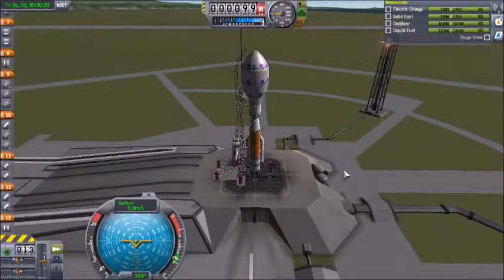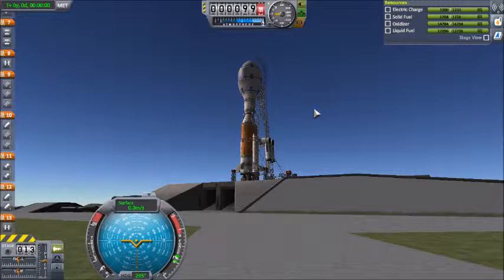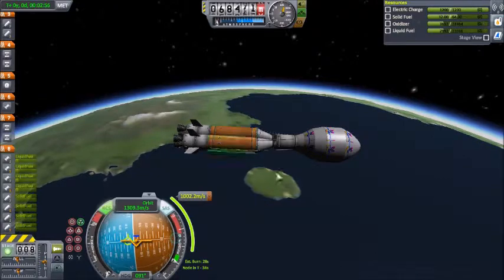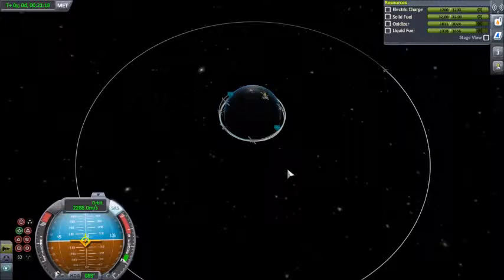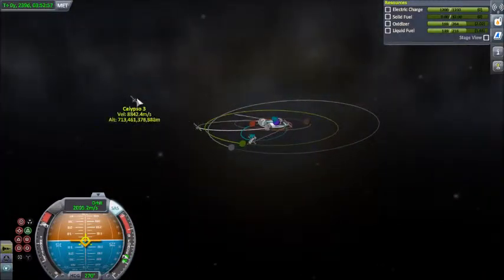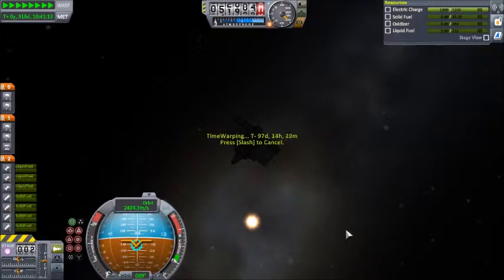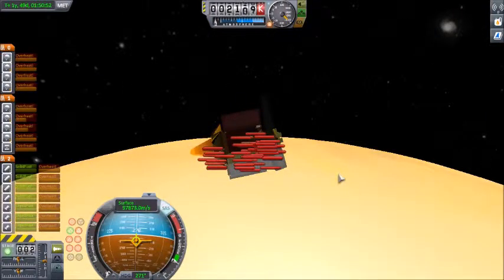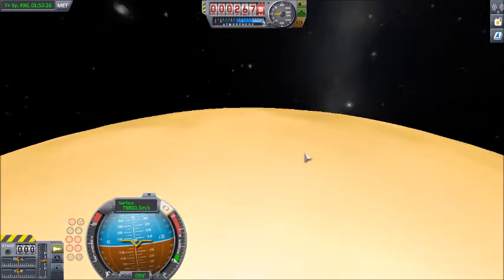Diving Into the Sun! - KSP E19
Welcome back, 'Tubers! This week, I'm back in Kerbal Space Program. I will be embarking on one of Rabbit Aerospace Agency's greatest adventures - diving into the Sun's atmosphere and seeing what this star looks like up close!

Suit up and strap in, because Helios 2's ride, the mighty Calypso 3, is go for launch!